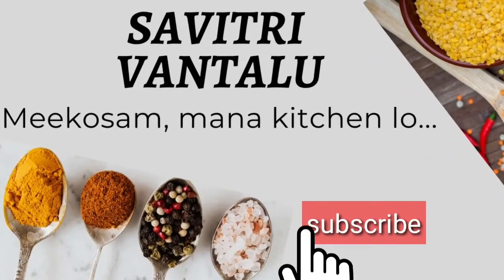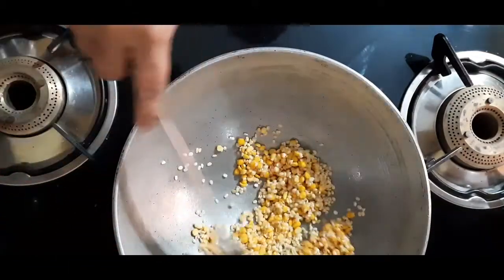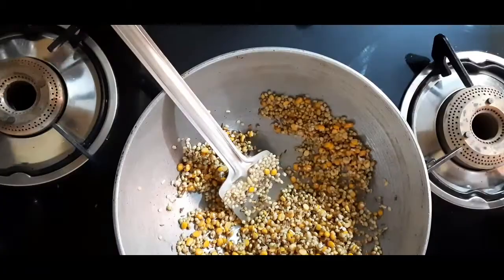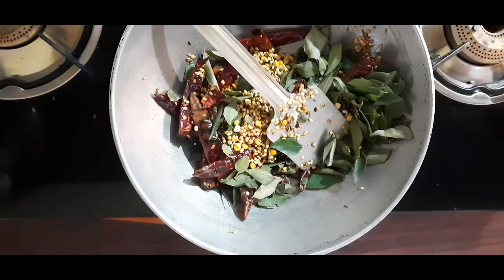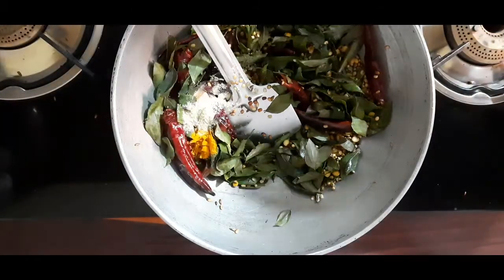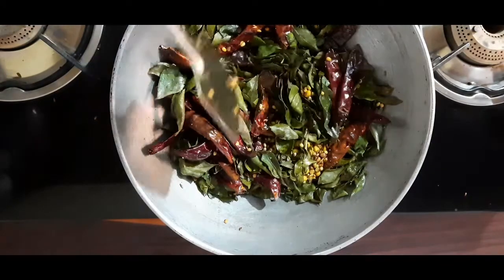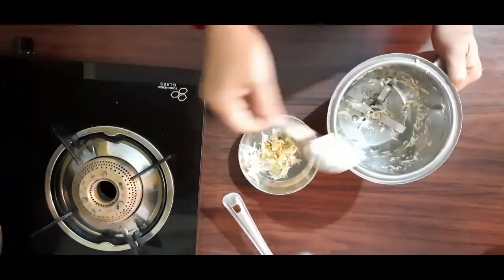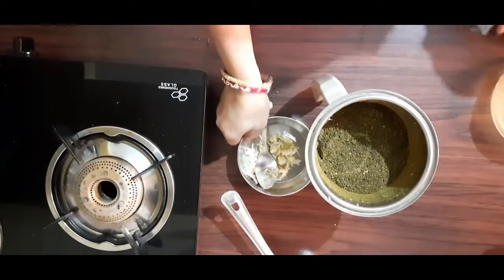కర్వేపాకు పొడి /karvepaku podi /కర్వేపాకు కారం పొడి/ఇడ్లి లోకి /అన్నం లోకి సూపర్ గా ఉంటుంది /